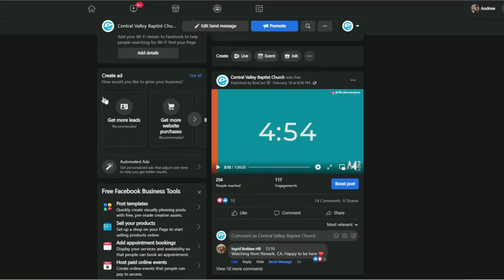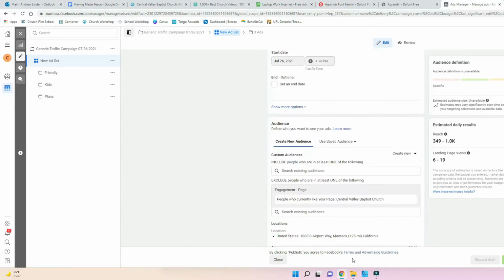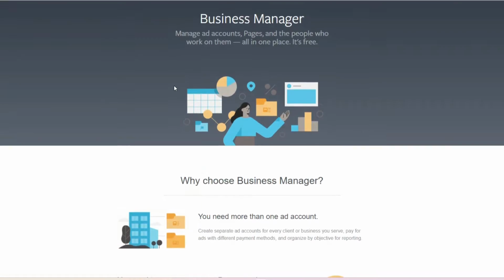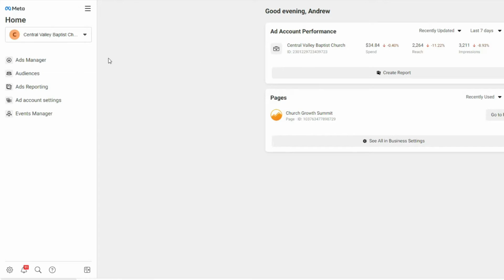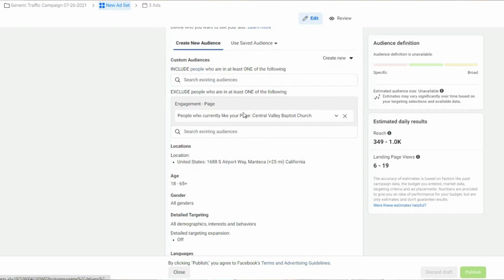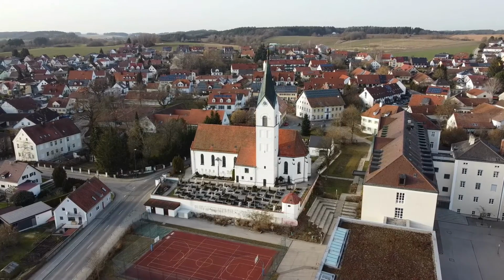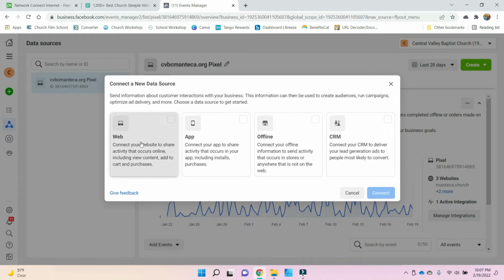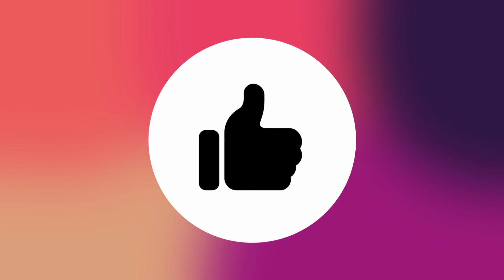3 EASY Steps To Set Up A Facebook Ads Account For Your Church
Not sure how to start Facebook ads for your church? If you've never set up Facebook business manager before, let's just say it's not very easy! In this video, I go over the 3 essential items so you need to set up so your church can run effective Facebook ads to boost your church marketing efforts!

CHAPTERS
00:21 Why Facebook Ads Are Important
02:28 Intro - Boosted Post vs Facebook Ads
04:36 Step 1 - Create a Business Account
05:28 Step 2 - Create an Ad Account
06:54 Step 3 - Install Facebook Pixel